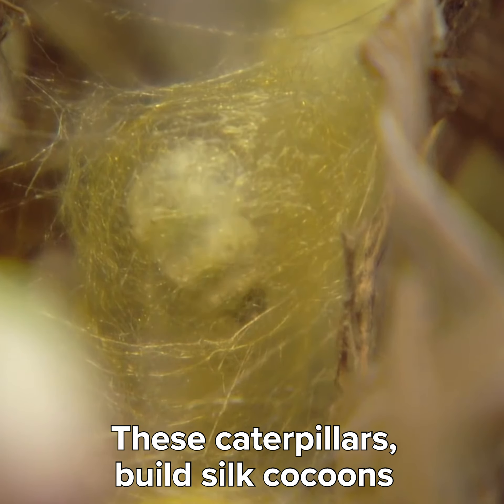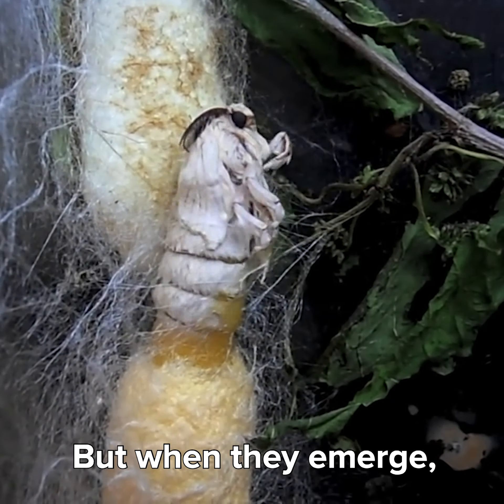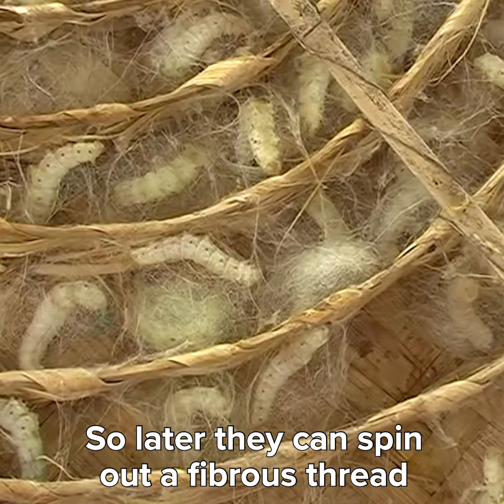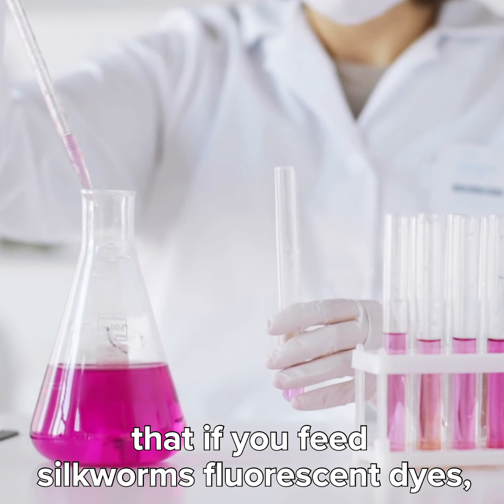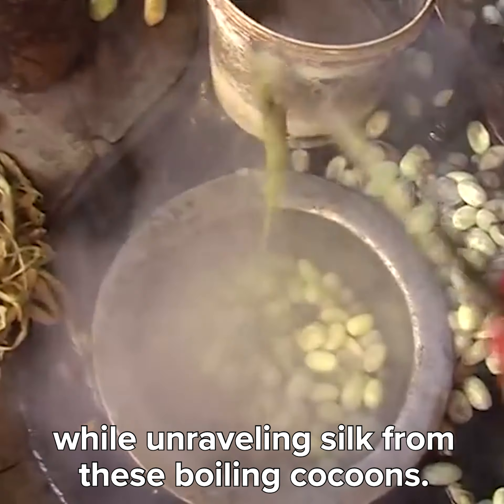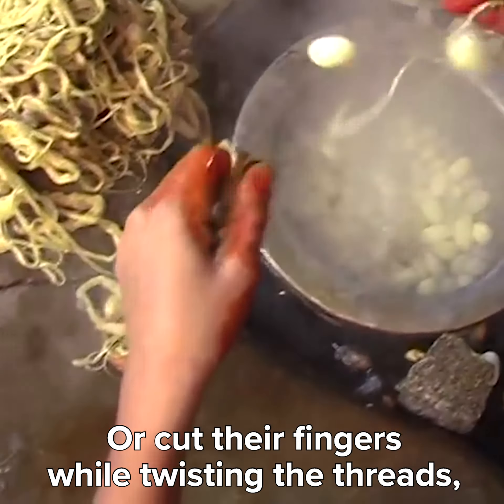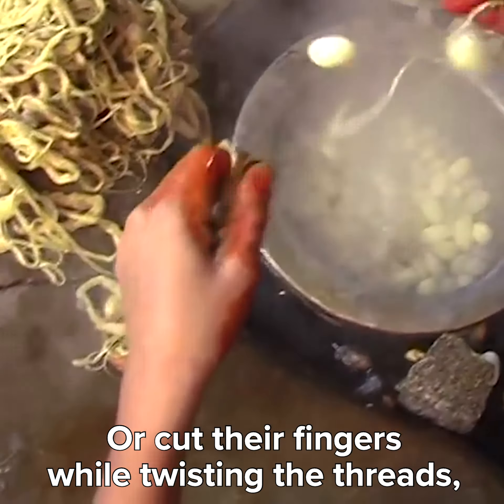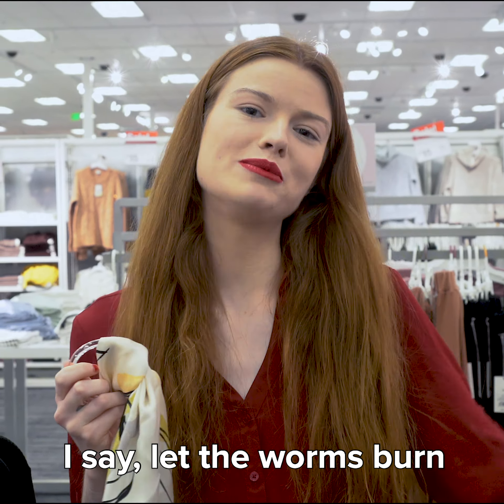Cassie King - The secrets of silk revealed!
The secrets of silk revealed by Cassie King. You'll never look at silk the same way again!

Help us continue fighting for animals by donating to Direct Action Everywhere